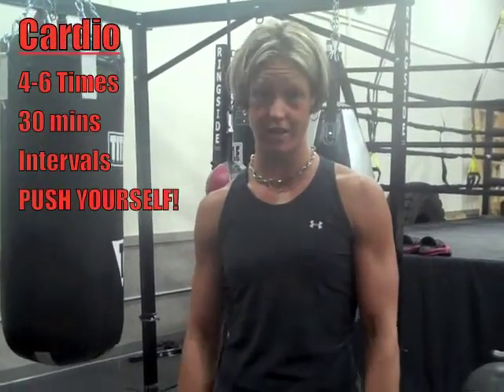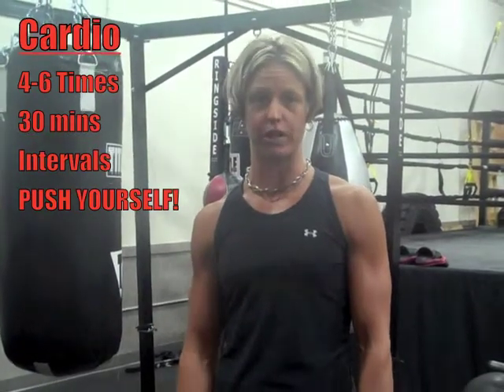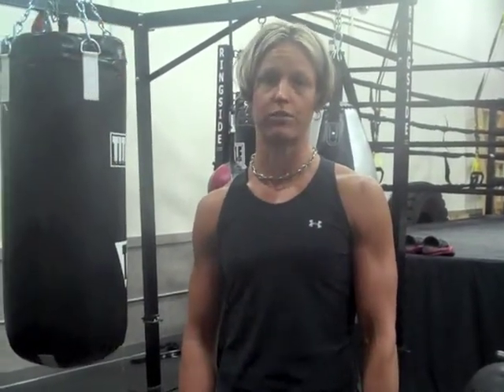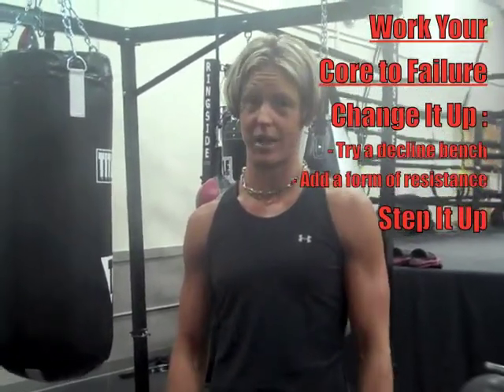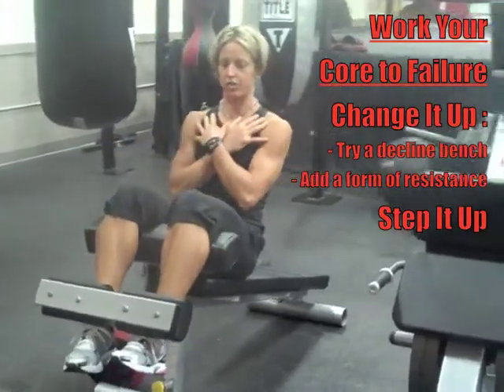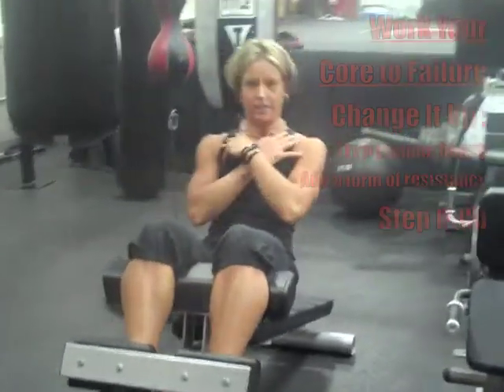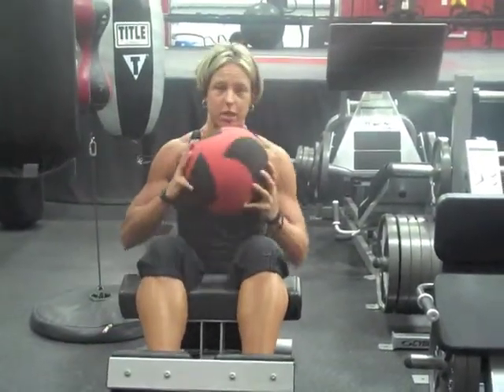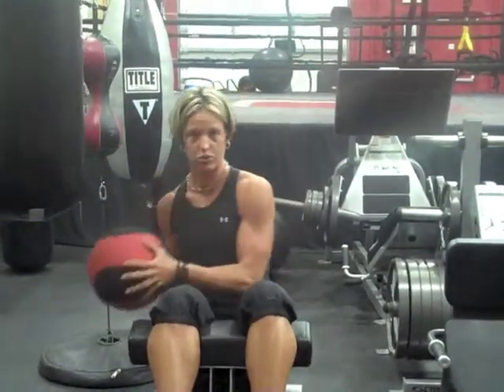Do I have to workout abs everday?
Do I have to workout abs everyday to get a six pack?